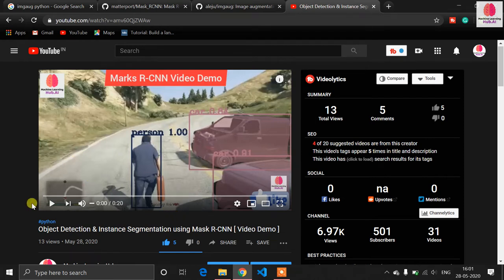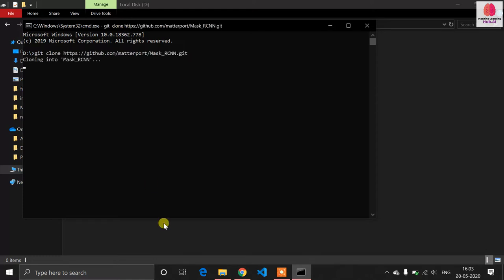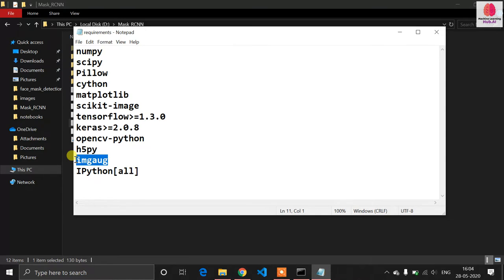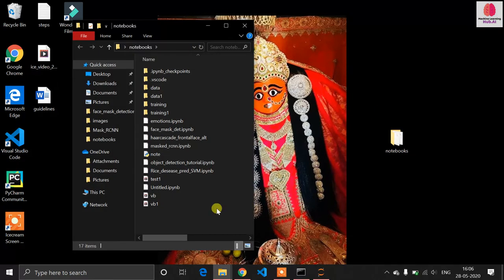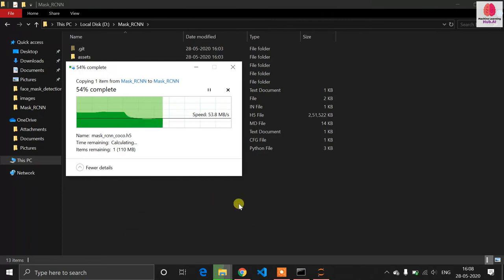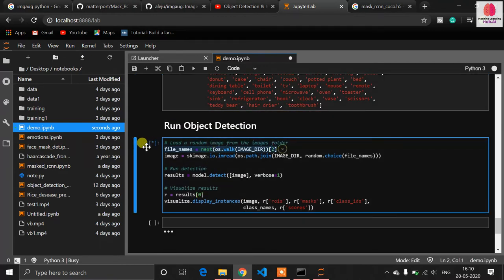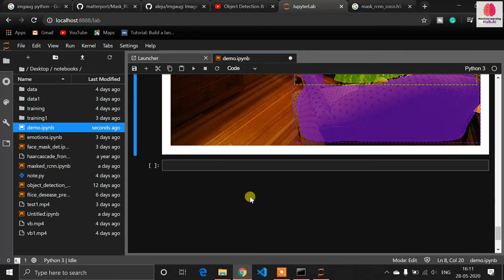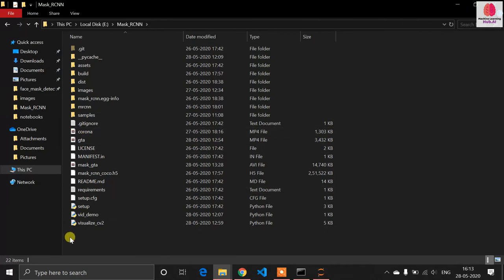Object Detection & Instance Segmentation using Mask R-CNN [ Full Tutorial ]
In this video, I am showing you how you can implement Object Detection & Instance Segmentation using Mask R-CNN.

Follow our big community on Instagram

mask rcnn
rcnn
object detection
object detection and segmentation
rcnn
cnn